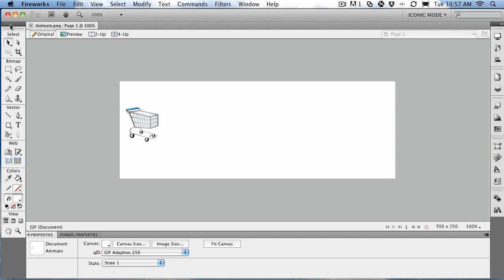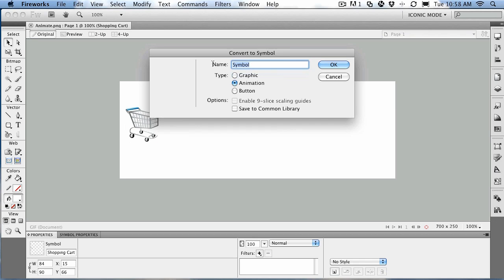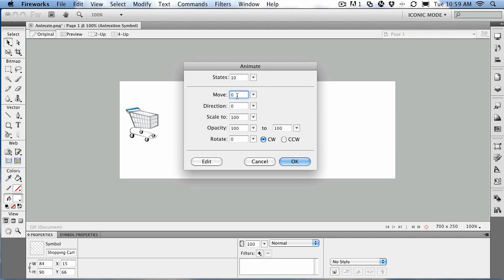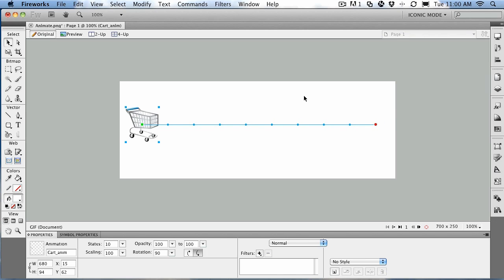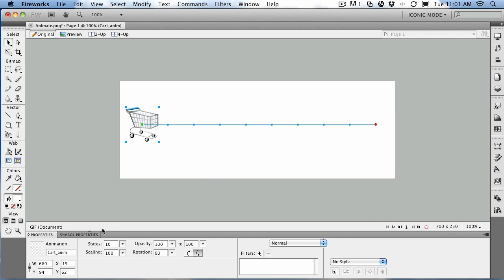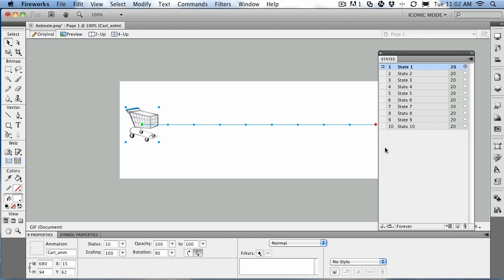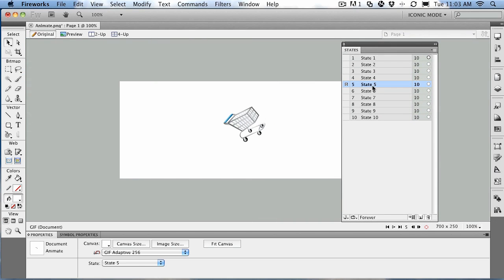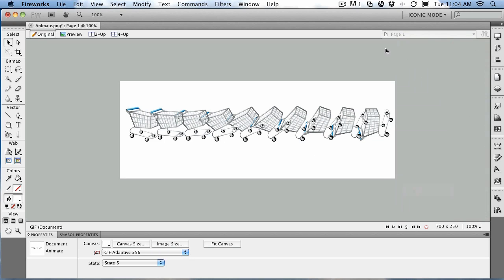Fireworks CS5: Creating an animation symbol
Animation has become a staple of web- and screen-based motion graphics projects. In this lesson you will learn how to create a simple animation using the built-in Animation Wizard. Along the way you will learn how states are used in Fireworks and how to test your animation in Fireworks.